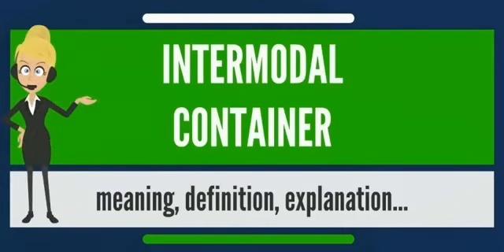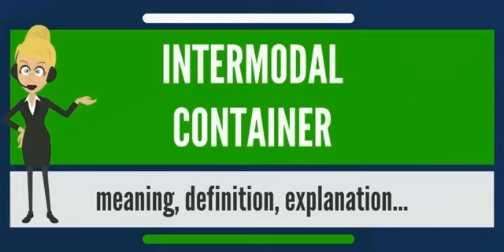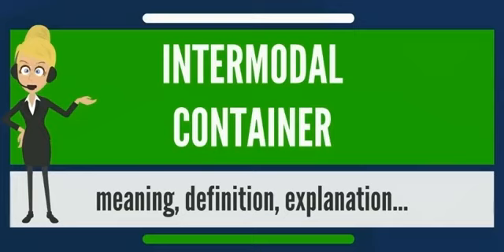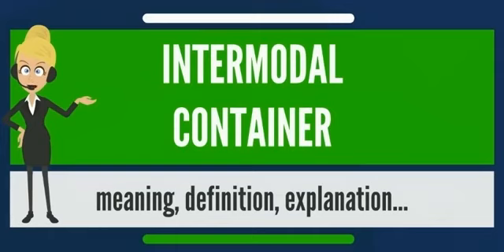What is INTERMODAL CONTAINER? What does INTERMODAL CONTAINER mean? INTERMODAL CONTAINER meaning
What is INTERMODAL CONTAINER? What does INTERMODAL CONTAINER mean? INTERMODAL CONTAINER meaning - INTERMODAL CONTAINER